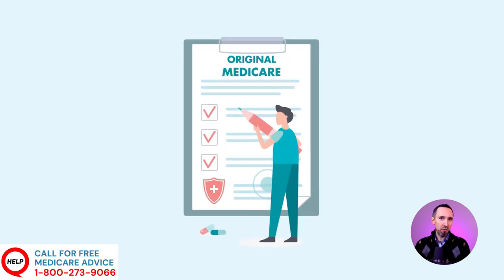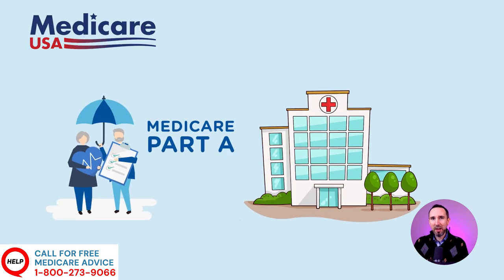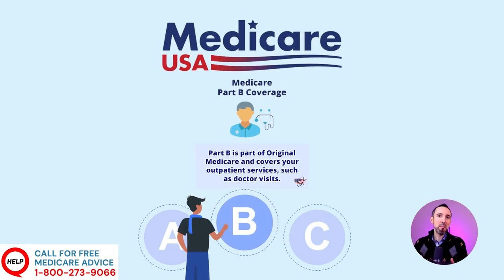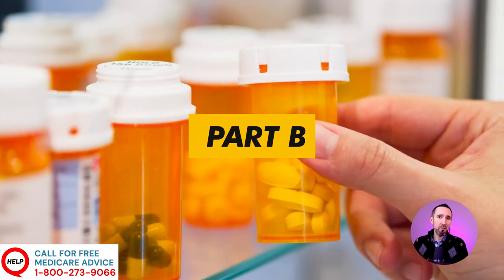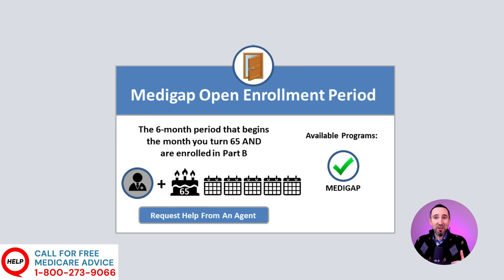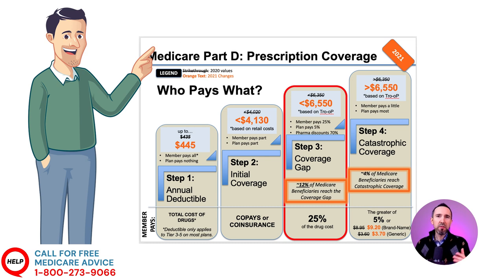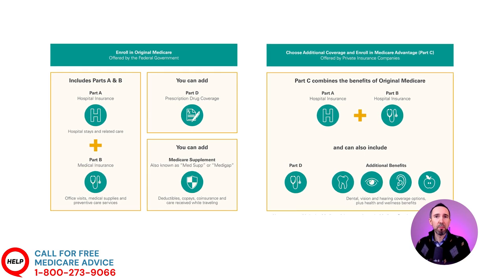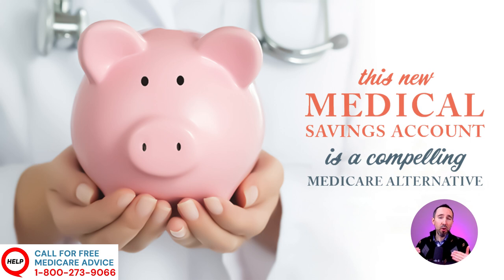What Is Medicare & How Does It Work? 🤔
What is Medicare & how Medicare works guide - We are a team of friendly licensed agents dedicated to helping seniors navigate the complex world of Medicare.
1️⃣ If you wondering if there are better Medicare plans available
2️⃣ If you worried you don't fully understand your current Medicare plan
3️⃣ If you just plain curious as to what other benefits you could get at no extra cost

Hey guys, Lance here with Medicare help. Now two questions we get asked the most are what is Medicare and how does it work. So basically, Medicare is a health insurance program that the United States government provides for people that are age 65 and older. And for anyone under the age of 65, who have a disability or anyone dealing with ongoing kidney failure, they may qualify as well.

Now, the original Medicare program is made up of three main parts, there's Part A, Part B, and Part D. So there are four parts total, including Part C, which is an alternative to the original parts. Now how much you will pay for each of these parts will depend on your individual or household income. So in this What is Medicare video, I'll be going through all the basics, you'll need to know about the four parts to the Medicare program, and I'll be sure to include any helpful links in the description below this video.

So if you need more information about Medicare, it will be there for you if you would like to learn more. Now, assuming you qualify for Medicare, the first step is to figure out which Medicare option would be the best for you. But before we break down the specifics of each part of what is Medicare, it's important to know that there are two very common ways most people structure their Medicare coverage. The first is sticking with the original Medicare Part A and Part B, with the choice of adding Part D prescription coverage, and or a Medicare supplement plan to cover any costs not covered by Medicare. And the second way is to switch over to a part C plan, which completely replaces your original Medicare Parts, and is completely known as a Medicare Advantage plan. So next, I'll go ahead and break down these different parts in more detail.

But first, I want to explain how auto enrollment works. So for starters, most people that become eligible for Medicare are auto enrolled into Part A, and some people are also auto enrolled into Part B. Also, if you are on Social Security, you may be auto enrolled and automatically receive your cards in the mail when you turn 65. What is Medicare. Basically, it's important to know that Medicare Part A and Medicare Part B both work together to make up the Original Medicare program. So let's talk about Medicare Part A first, to put it simply Part A is hospital and skilled nursing facility coverage. The good thing is, most people don't have to pay for part A.

For example, if you or your spouse has worked for more than 10 years or 40 calendar quarters throughout your lifetime, then you've probably paid for it with Medicare taxes from your paycheck. And you may also be eligible for a premium free Part A if you receive Social Security benefits, railroad retirement benefits or if you or your spouse has Medicaid sponsored government employment. Now, if you don't qualify for premium free Part A, you'll end up paying either $259 or $471 a month, depending on how many calendar quarters, your Medicare taxes have been paid throughout your lifetime, either by you or your spouse. What is Medicare. However, again, the majority of people are eligible for a premium free part A. But it's also important to know that there may be a deductible.

So if you go into the hospital, this deductible is the part that you have to pay before your Medicare benefits start paying. Now the deductible for 2022 is $1,484. Now this amount does change every year. So you'll want to keep that in mind. And this deductible is not a yearly deductible either. Medicare actually requires that you pay the deductible for each benefit period. And I'll explain what this means next. What is Medicare. So a benefit period starts the day you're admitted to the hospital. So please don't hesitate to reach out and leave any comments or questions down below.